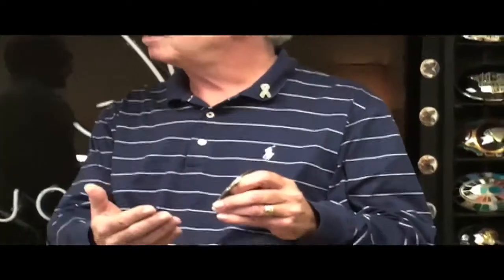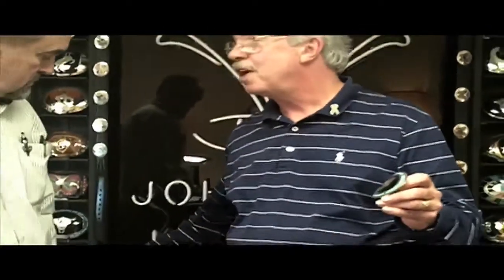Johnson and Held Buckles: Handcrafted and Unique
Do you love beautiful belt buckles? Learn about the history of Johnson and Held Buckles from owner Ron Heller and F.M. Light and Sons' Del Lockhart.

Ron bought the company over 30 years ago, and has expanded it greatly over the years. He focuses on making completely hand-crafted, made in American buckles (each buckle is hand made by artisans in the factory in CO). Johnson and Held makes buckles with 30 different inlays, including turquoise, coral, malachite, and abalone shell. Because each buckle is made by hand, any kind of metal and inlay can be mixed and matched and personalized for each customer. Any buckle can be made specifically for any individual.

• • • • • • • Visit F.M. Light and Sons in Steamboat Springs, CO. We've been outfitting the west since 1905!• • • • • • • •